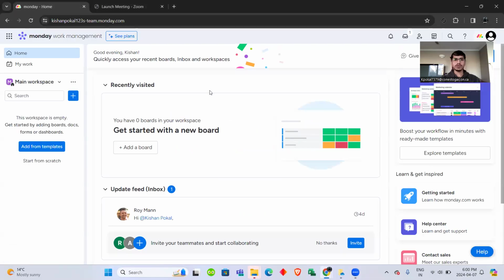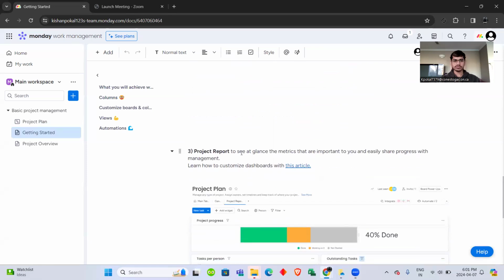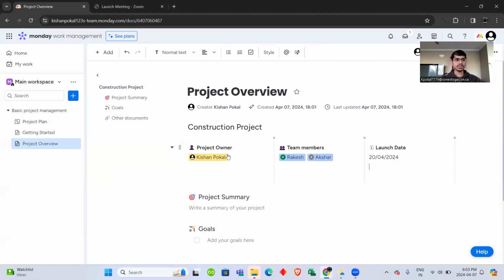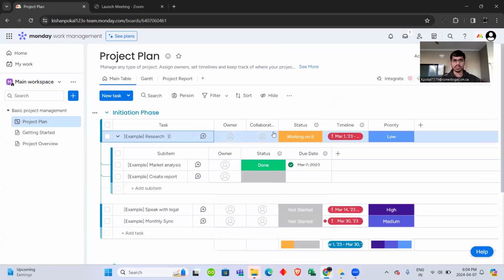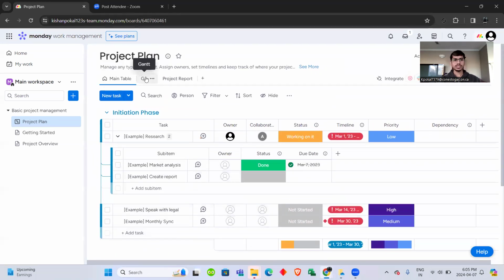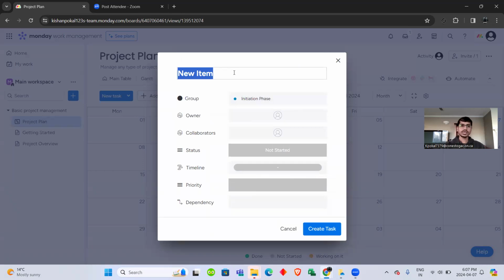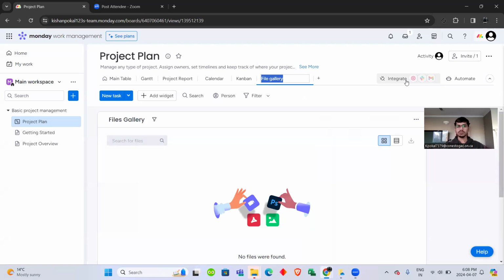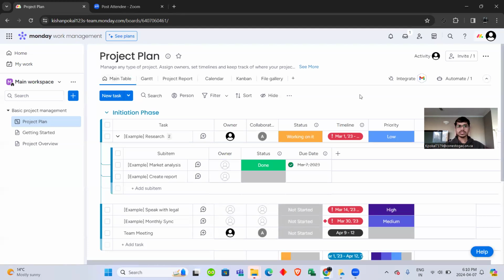Review and Analysis of Monday.com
This video provide the demonstration of Monday.com, comprehensive Project Management software.